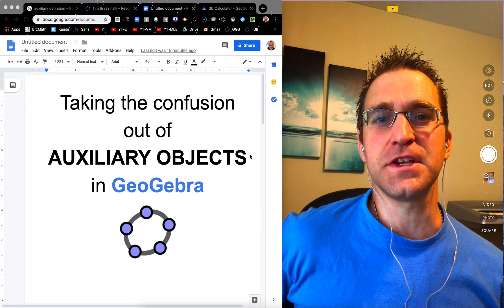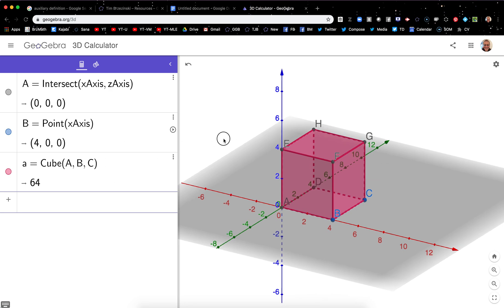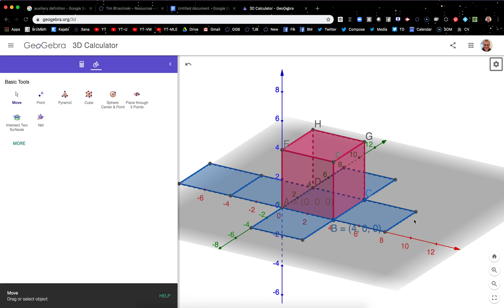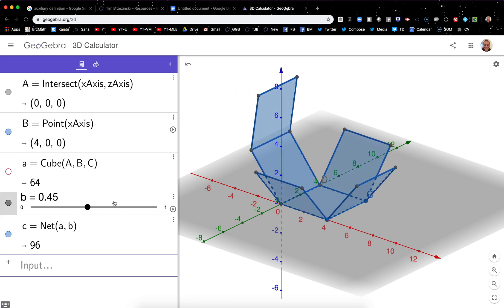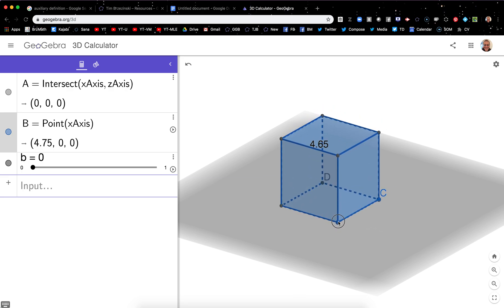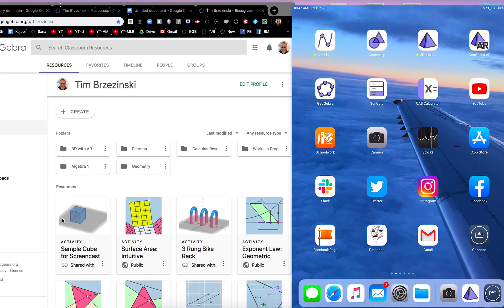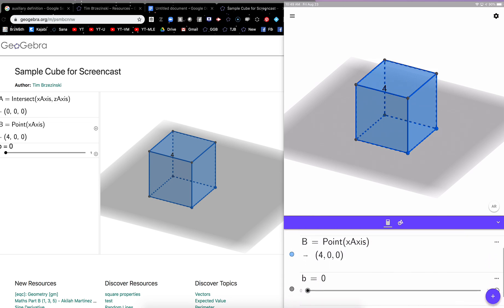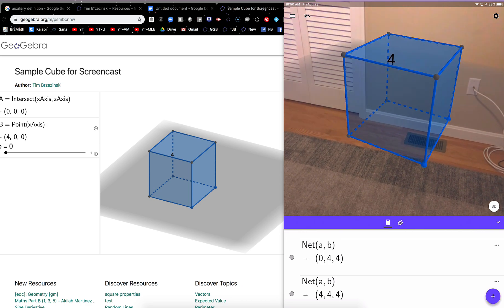Taking the Confusion out of Auxiliary Objects in GeoGebra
Here, we quickly discuss AUXILIARY OBJECTS in GeoGebra: What they are and one way we can pedagogically use them to our students' advantage.